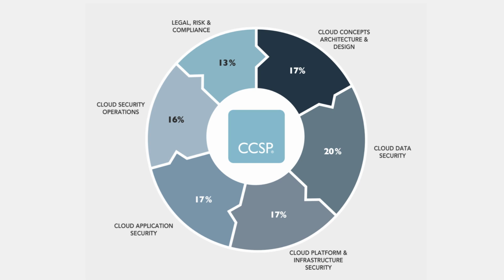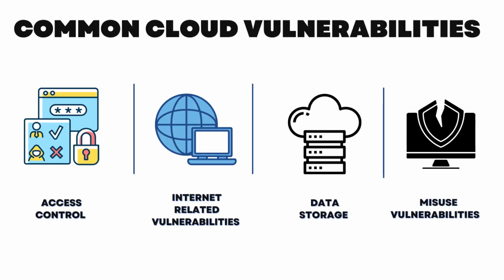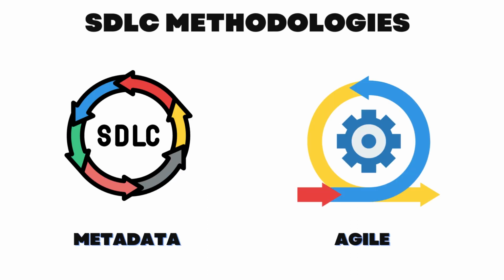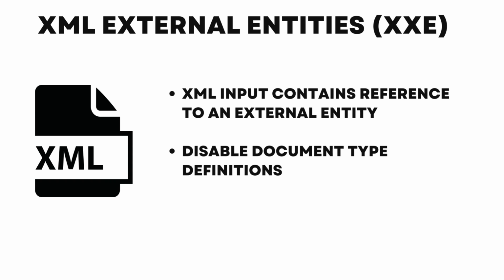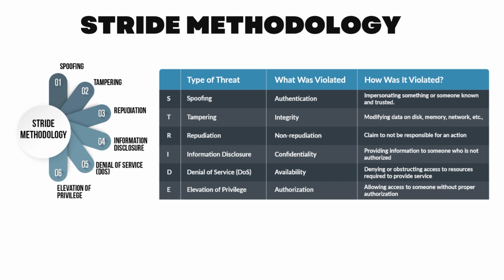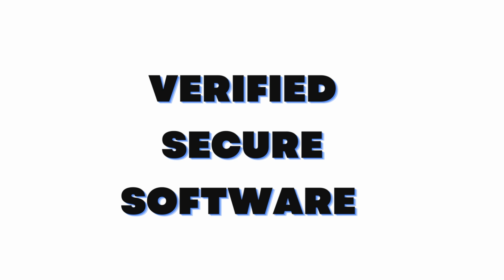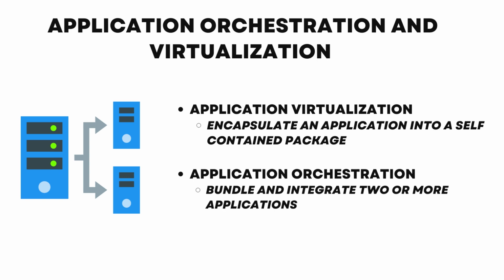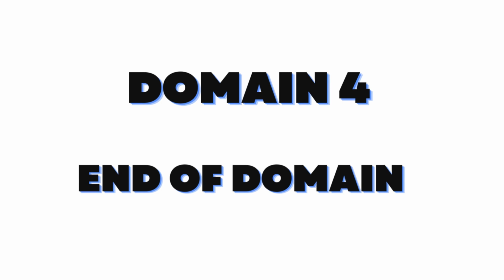CCSP Free Training | Free Course | DOMAIN 4